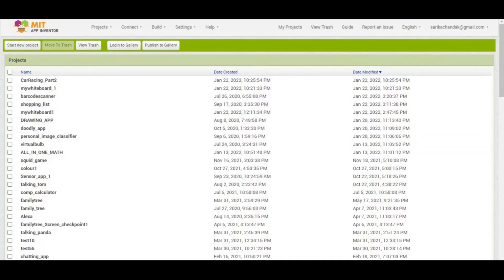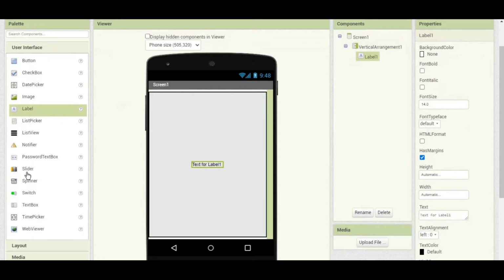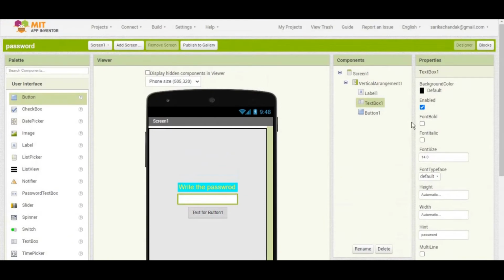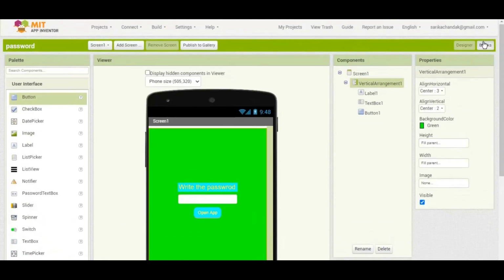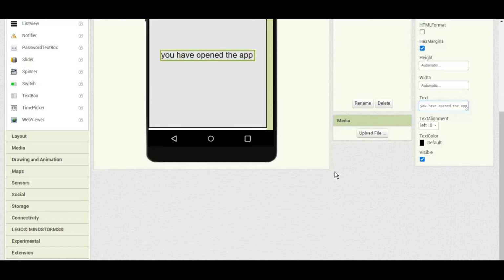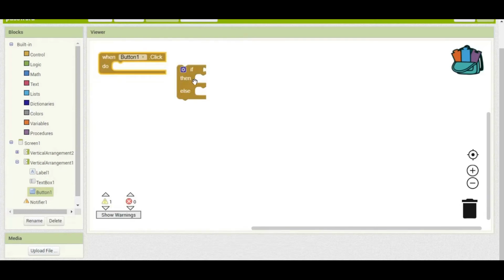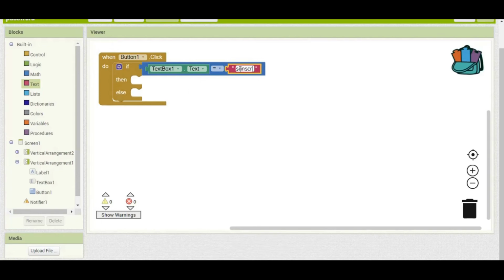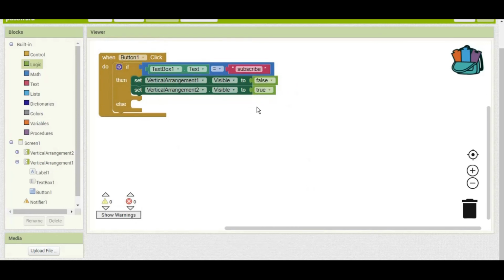Create your own password AI app || FC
How to make Password AI App in mit app inventor 2 [ Artificial intelligence App ]
In this tutorial, we will learn how to make a Password AI app, You can implement this app idea in any app that uses Password.

Artificial intelligence (AI), also known as machine intelligence, is a branch of computer science that aims to imbue software with the ability to analyze its environment using either predetermined rules and search algorithms, or pattern recognizing machine learning models, and then make decisions based on those analyses.
Do LIKE
Do SHARE